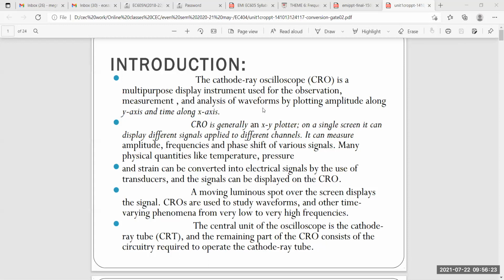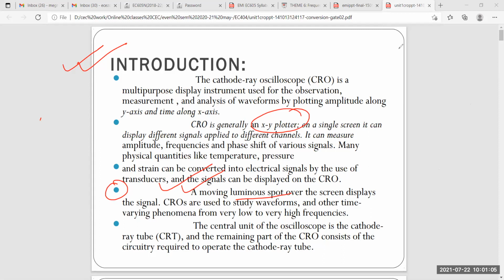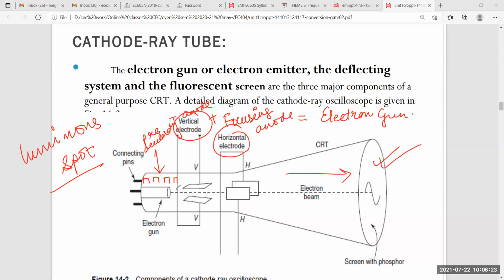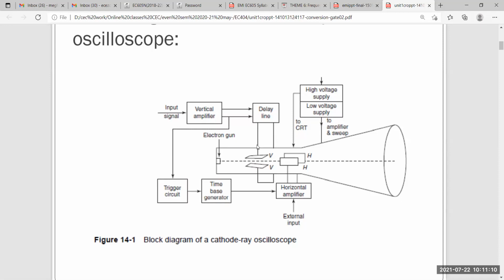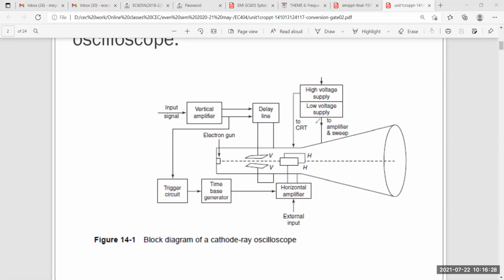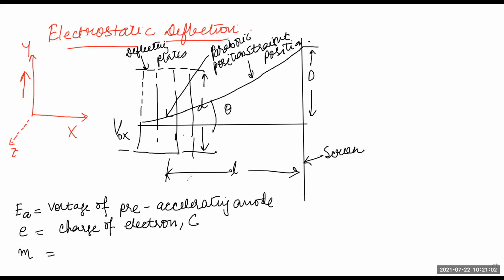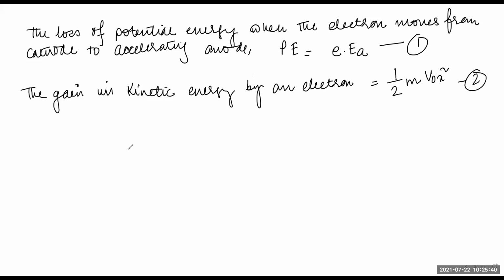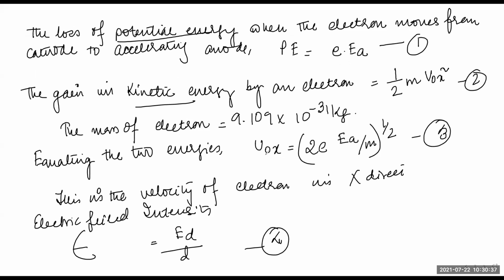EC605N_EMI_ECE 6th Sem_Lec 27